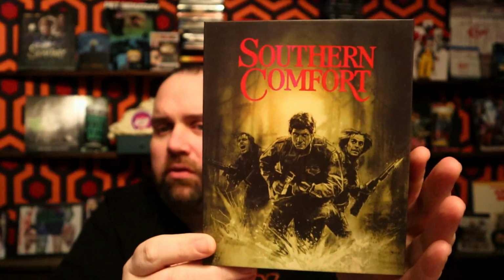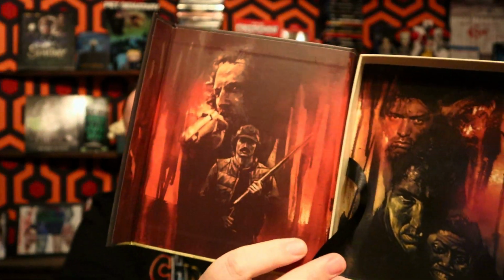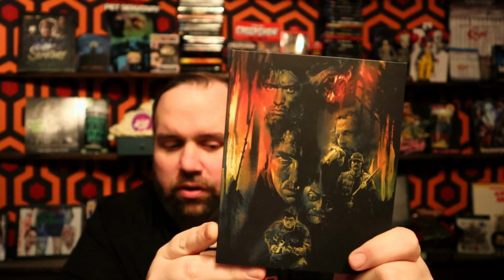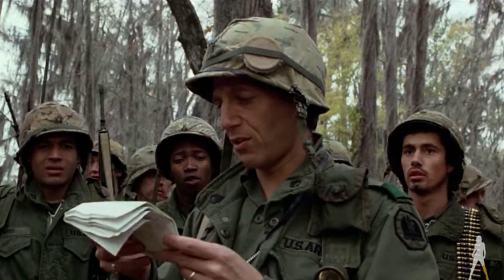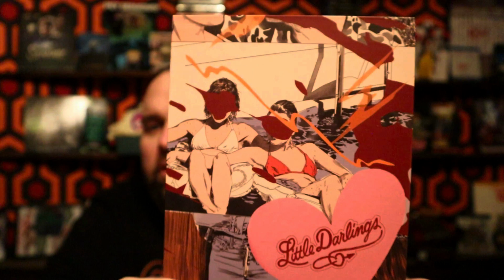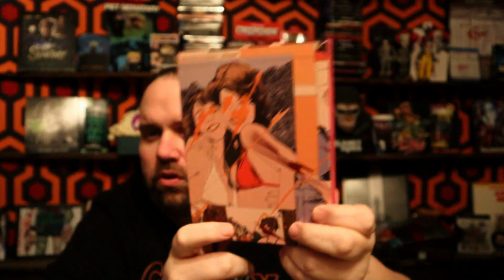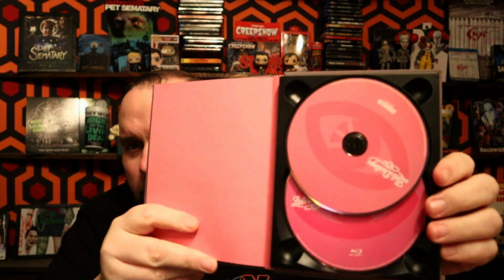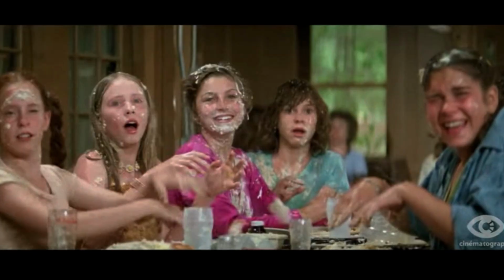SOUTHERN COMFORT / LITTLE DARLINGS REVIEW New Vinegar Syndrome 4Ks